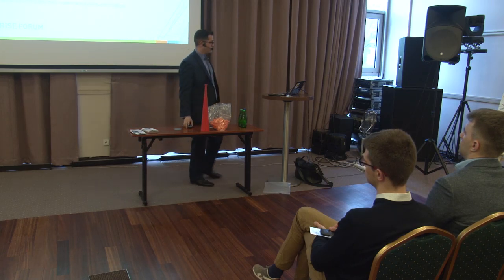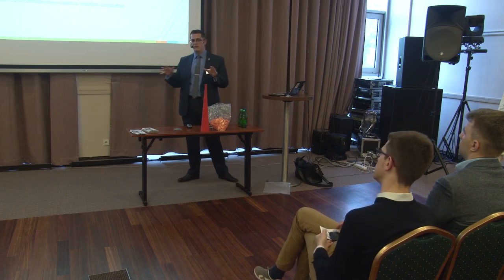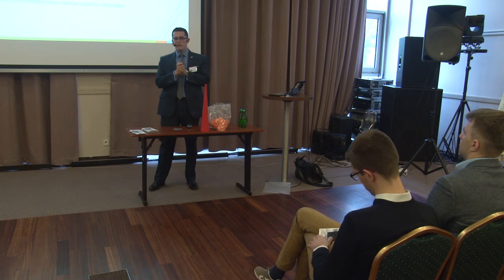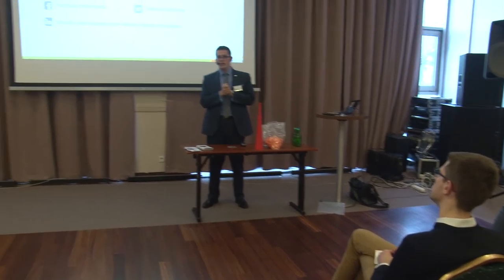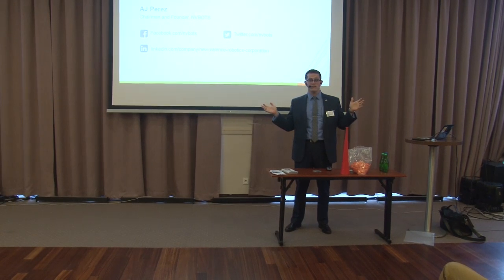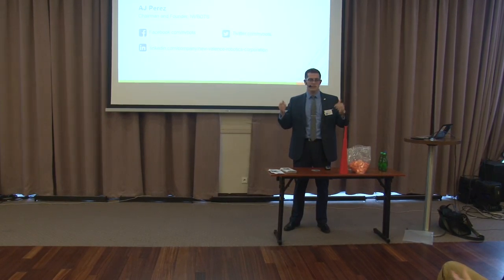How to think like a 3D designer, AJ Perez at Start Smart Poland by MITEF part 23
AJ (Alfonso) Perez is the founder and Chairman of New Valence Robotics (NVBOTS), a Boston-based robotics company that has developed the worlds first fully automated cloud 3D printing management suite.

MIT Enterprise Forum Poland is part of the global network of MIT Enterprise Forum. We inform, connect and coach Polish technology entrepreneurs–enabling them to rapidly transform ideas into world-changing companies. Our vision is to build a better world by accelerating the creation and growth of world-class technology companies.